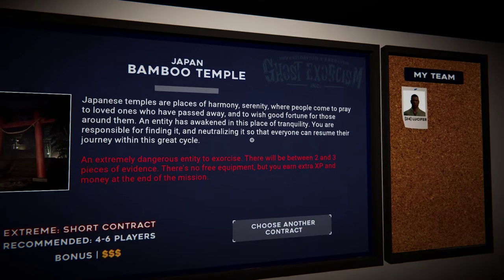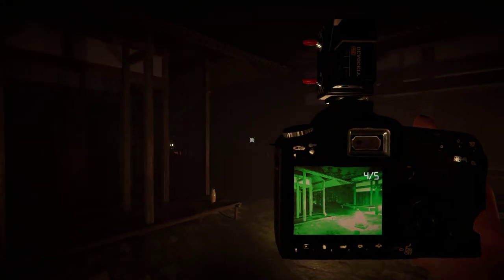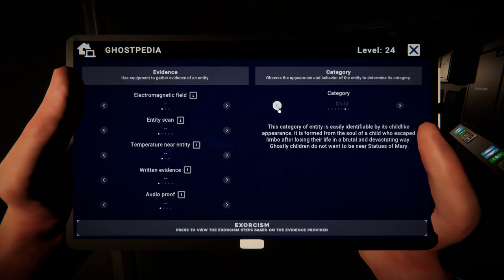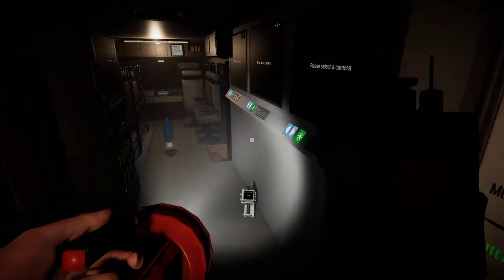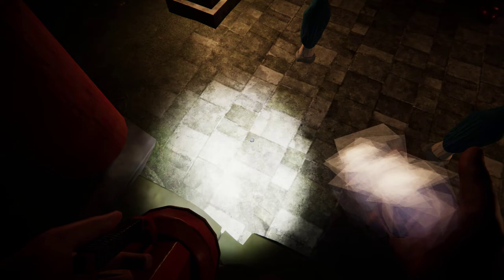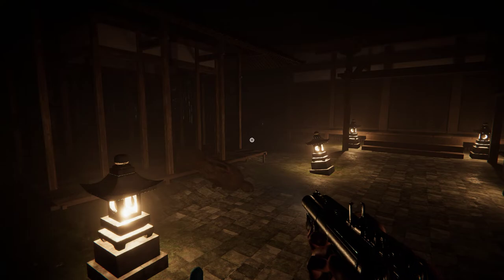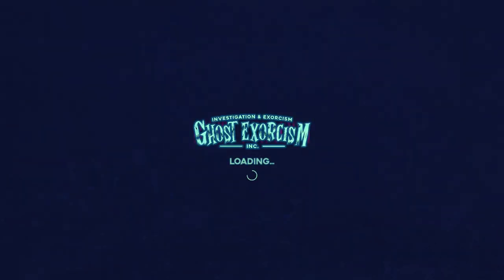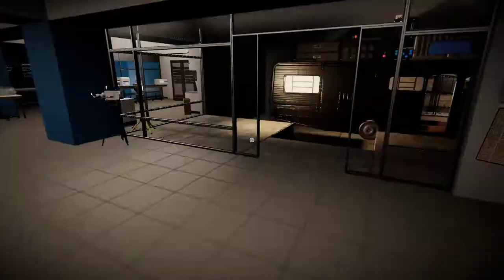Ghost Exorcism Inc: Bamboo Temple Extreme Short Investigation Solo (Episode 40)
Cooperative ghost hunting game by StudioGoupil.